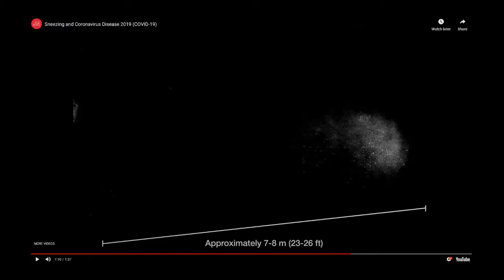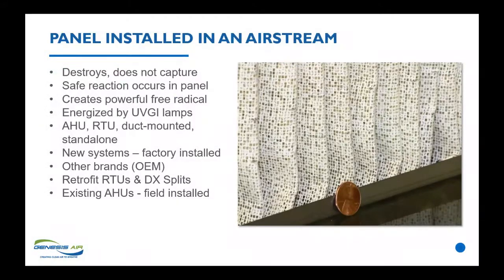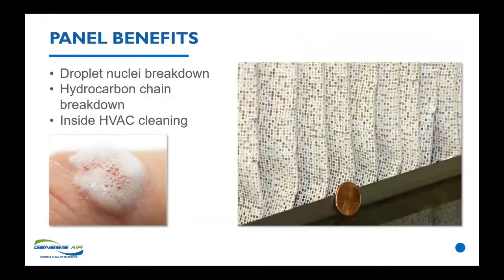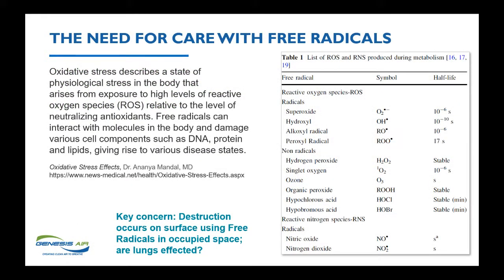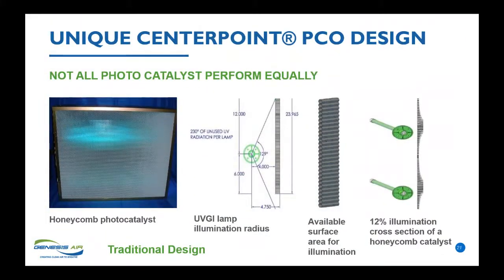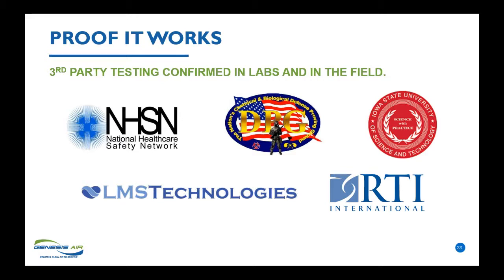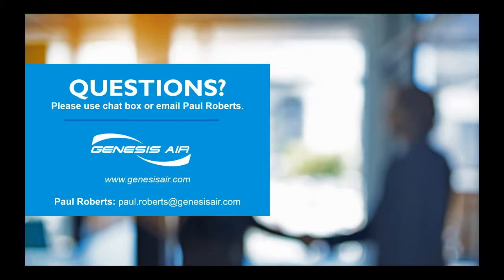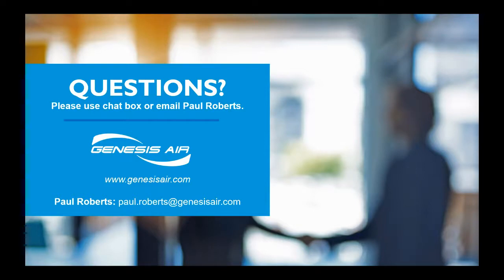IAQ Webinar with Genesis Air - July 1, 2020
How can you proactively adjust indoor air quality (IAQ) to protect business, clients, and employees as we all adjust to what appears to be a new normal? We are here to help meet your IAQ design needs for today’s built environment aligned to new ASHRAE Standards and CDC Guidelines. We invite you to grab a cup of coffee and join us for informative ways to improve air quality.